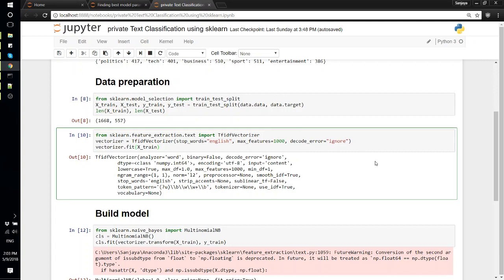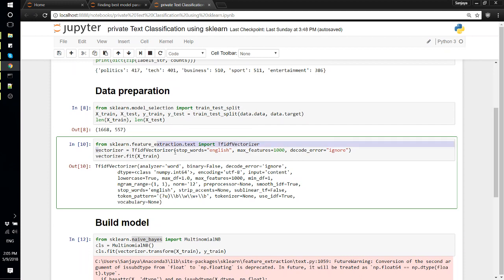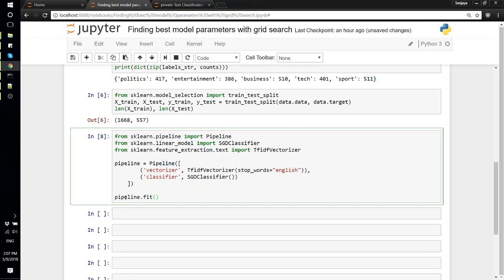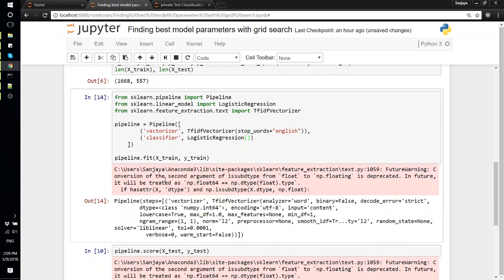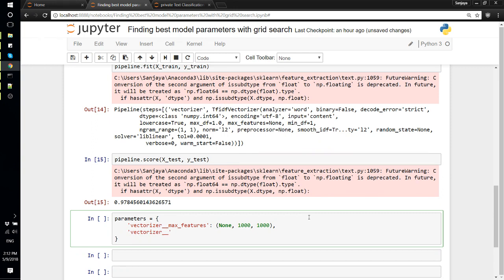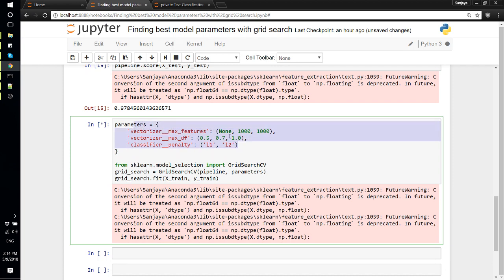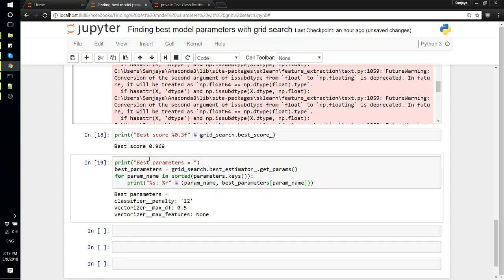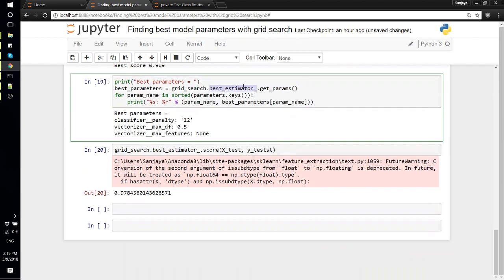Pipeline and Grid Search in sklearn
We'll use pipeline to simplify the usage of our model and also use grid search to find best model parameters.